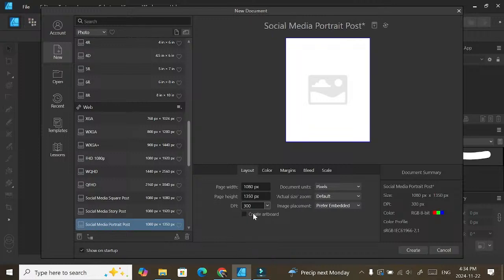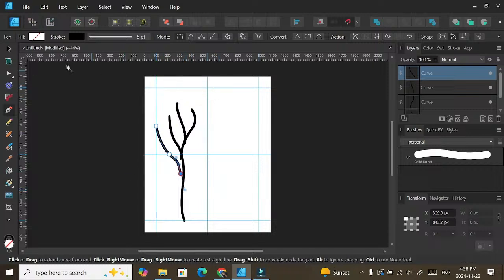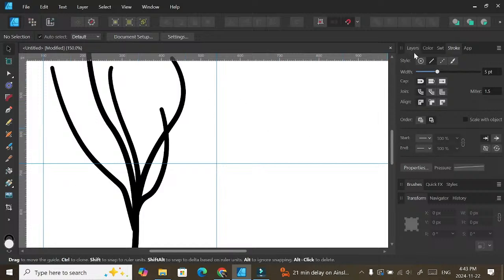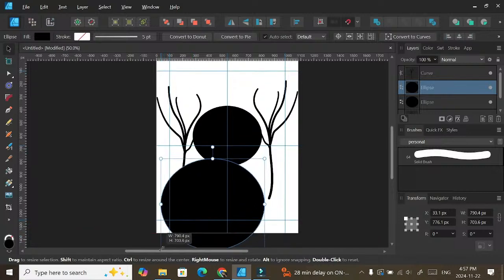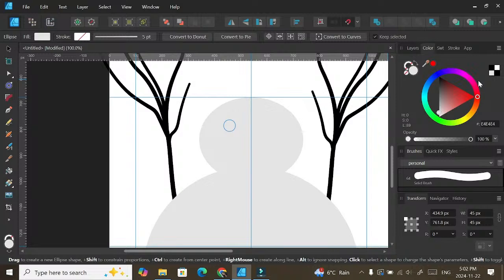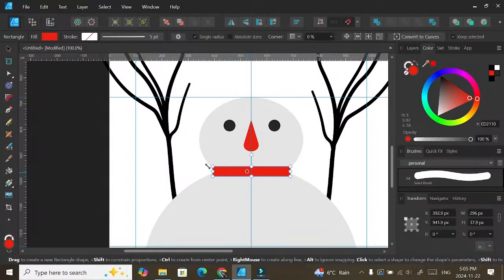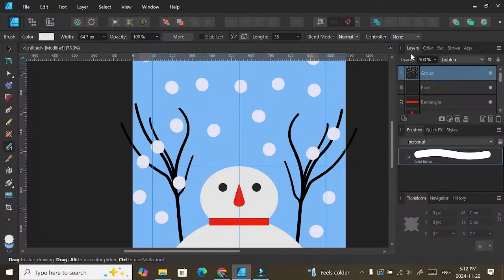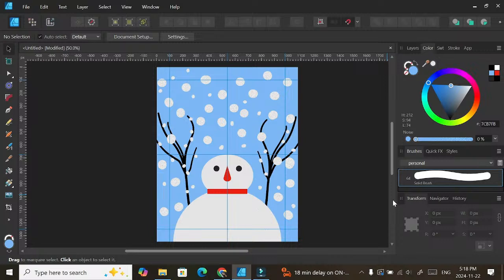DAY 1 OF 12 DAYS OF HOLIDAY DESIGN IN AFFINITY DESIGNER | Create a Christmas card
Check out this simple holiday design created in Affinity designer. You can create it in Adobe Illustrator as well.